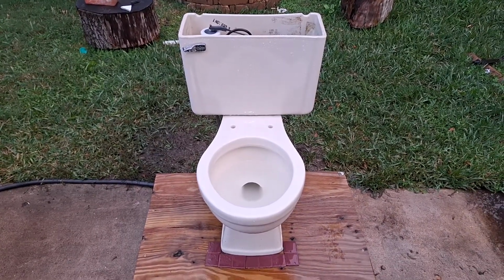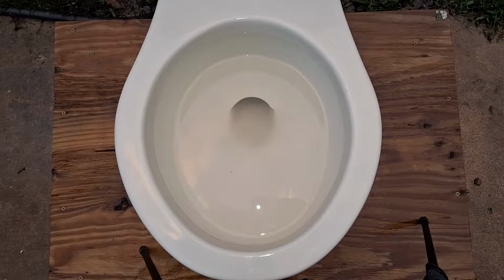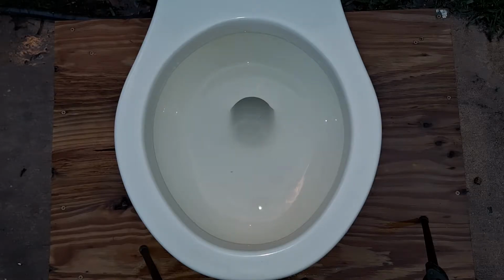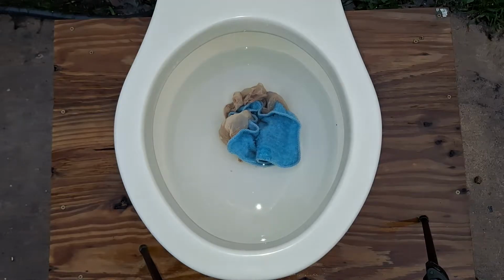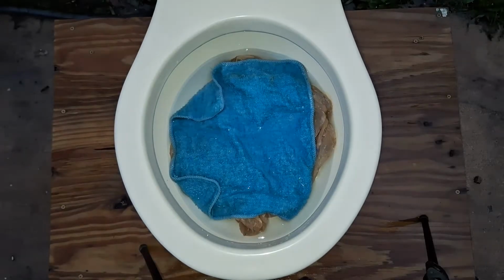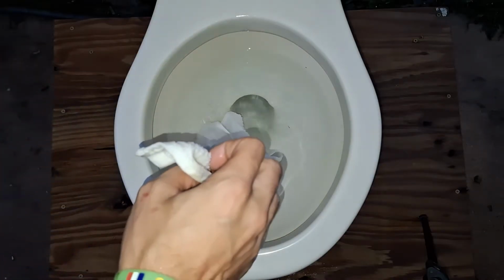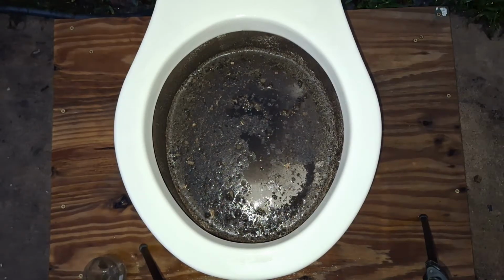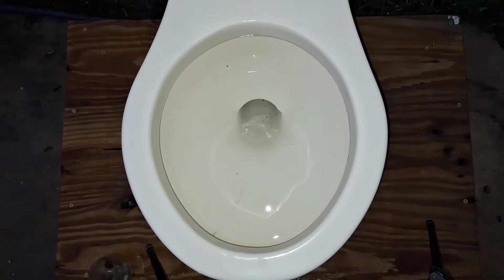1983 Mansfield Imperial Tests